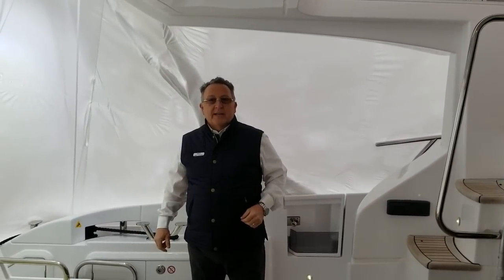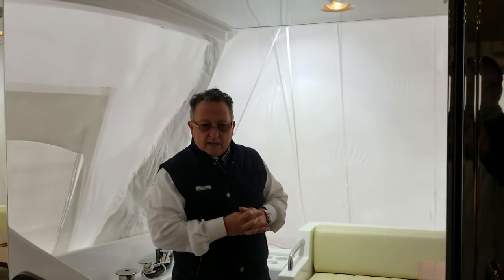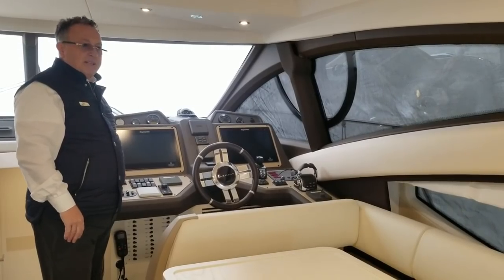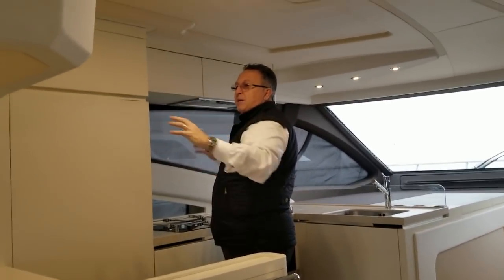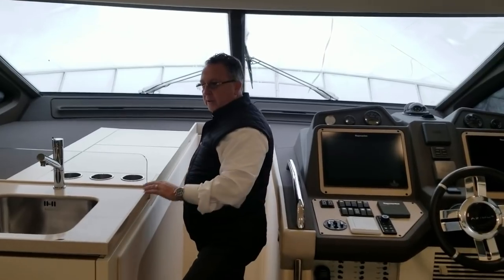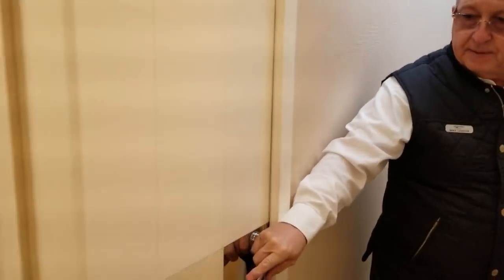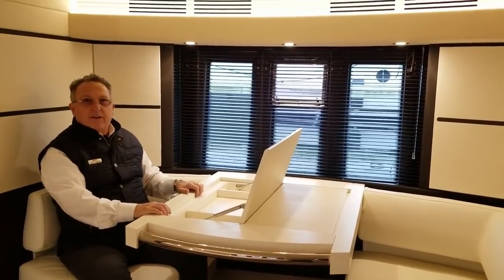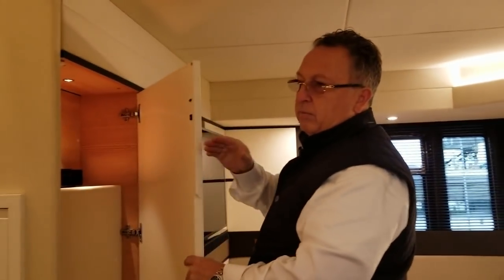2018 Azimut 54 Flybridge Yacht For Sale at MarineMax Huntington, NY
Harmonious lines and one of the largest flybridges in its class, for incredible moments of open-air relaxation. Azimut 54 combines functionality with elegant and refined aesthetics. White Hull with Black Floating Line,  SeaKeeper Stabilized, Beautiful White Oak Interior with Twin Volvo D11 725hp VDrive Inboards & 5 Year Engine Warranty, Three Cabins, Two Heads plus Crew Cabin. Platinum Raymarine Package and Very Comprehensive AV package included.

Easy to see at our docks in Huntington NY, Call for an appointment and showing today!